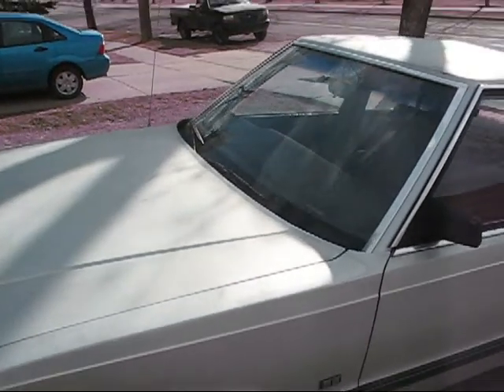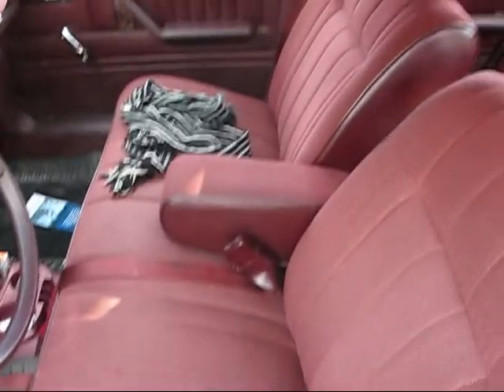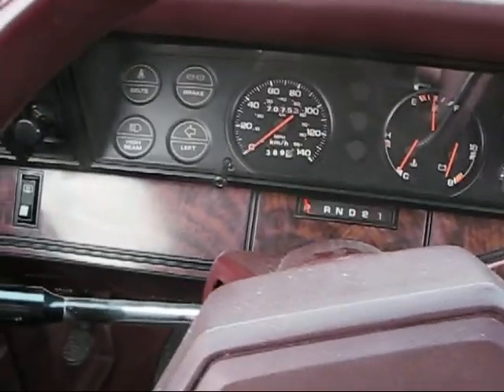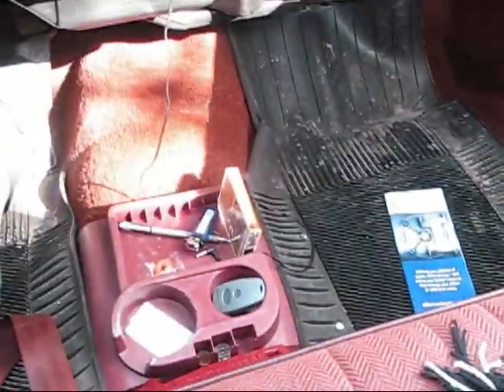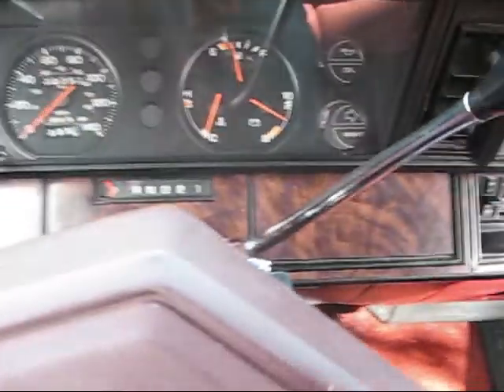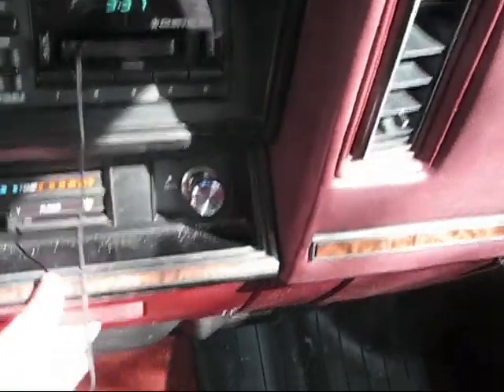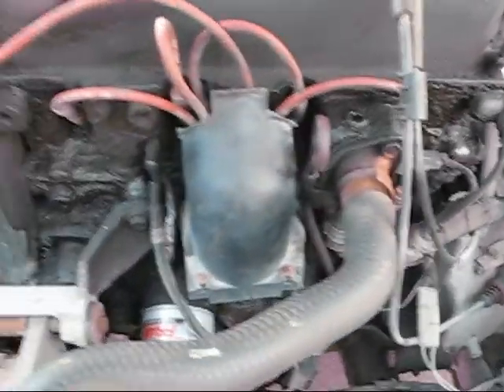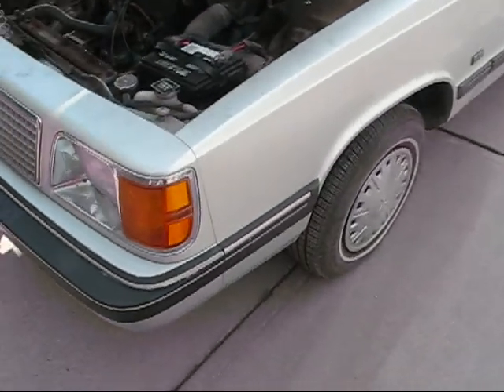Robs k car movie.wmv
1986 Plymouth Reliant SE